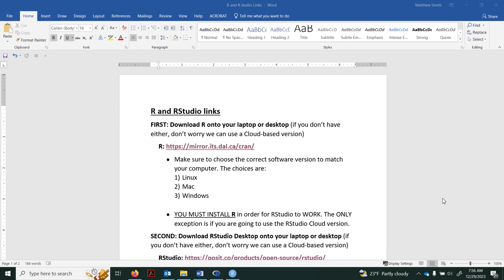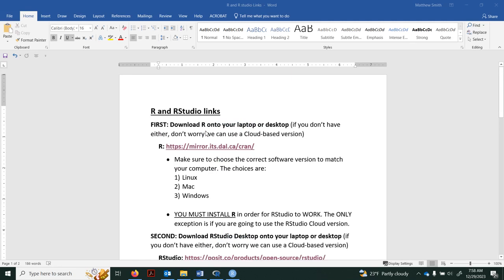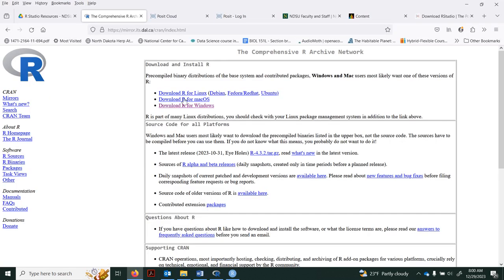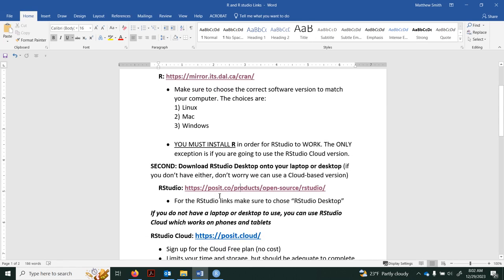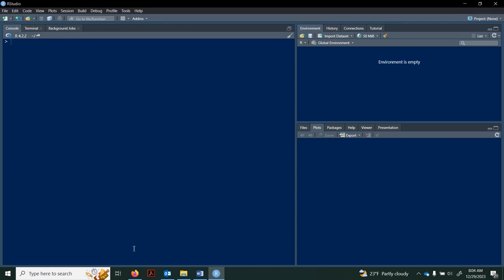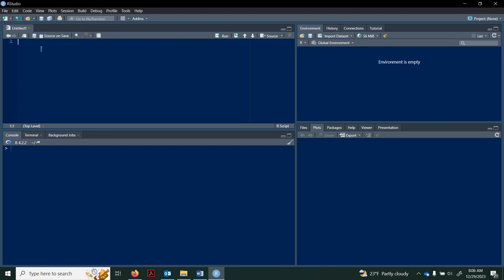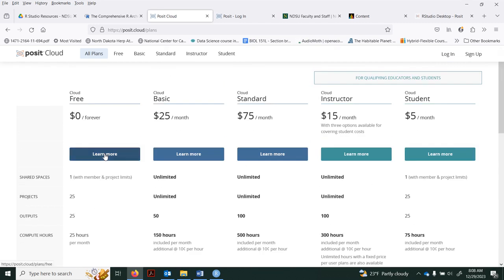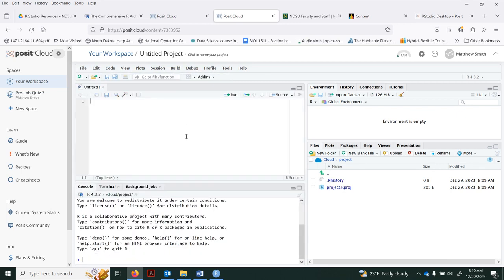RStudio and RStudio Cloud Install Setup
This tutorial will cover how to download and install R and RStudio in addition to signing up for an RStudio Cloud account. You will need one of these for your class.